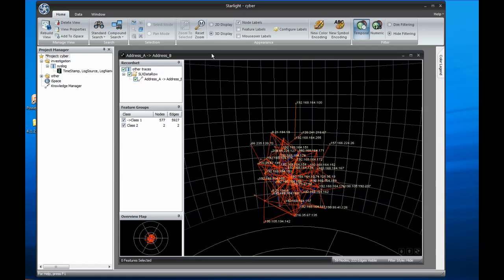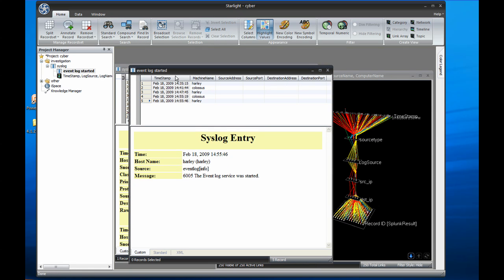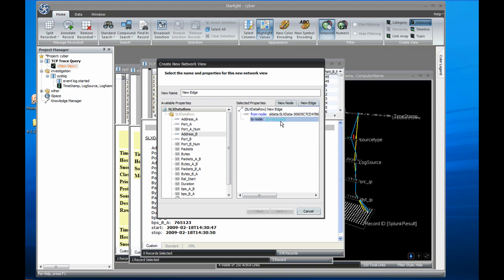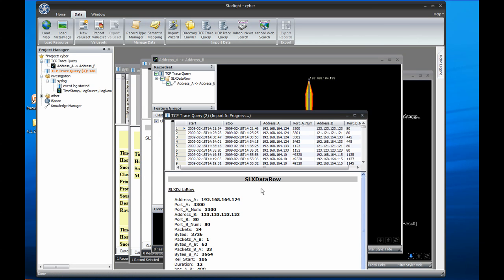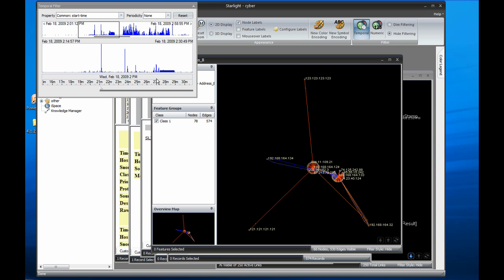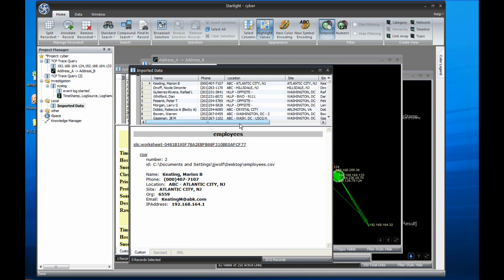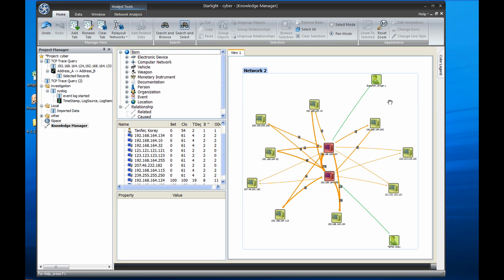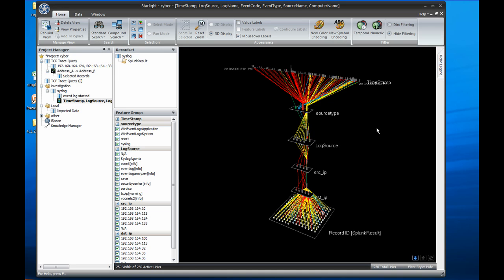Starlight 4.1.2 - Cyber Analysis Demo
This video provides a brief introduction to how computer and network security administrators can use the features of Starlight VIS to assist with their security investigations and analysis activities.